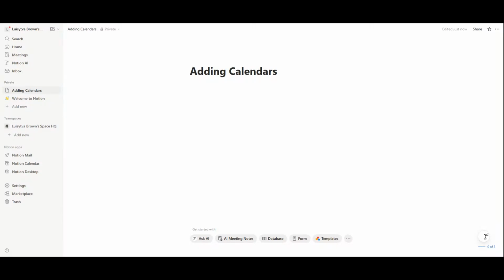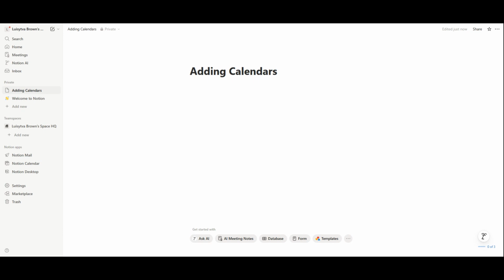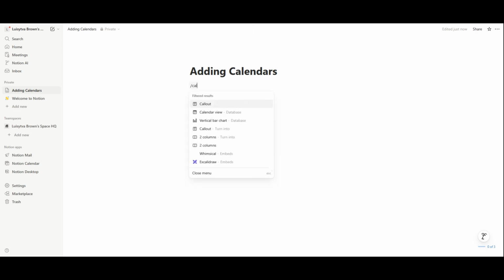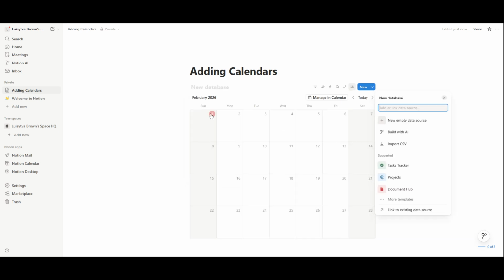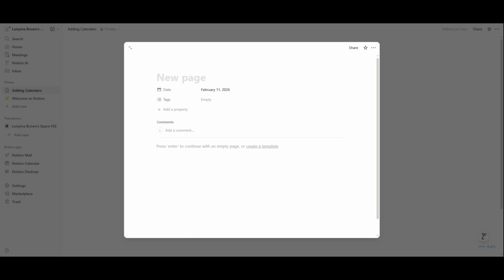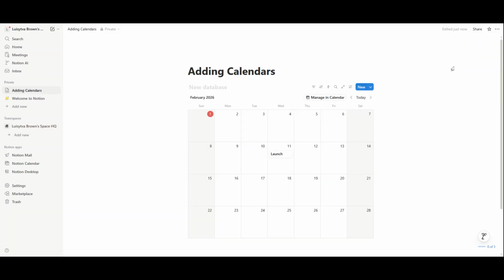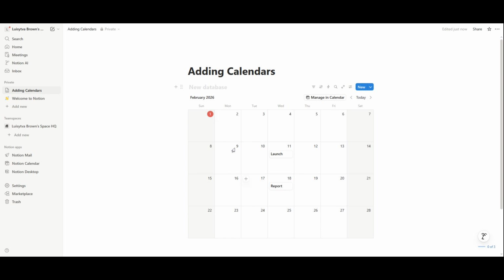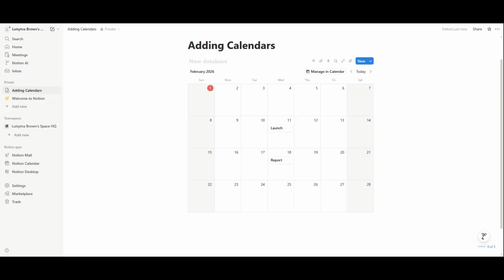How To Add Calendar To Notion (2026 Easy Guide)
Learn how to add a calendar to Notion step by step using the calendar view feature.
Perfect for planning launches, reports, tasks, and projects inside Notion.

Timestamps:
00:00 Intro and overview
00:23 Open any Notion page
00:40 Use the /cal command
01:02 Select Calendar view
01:20 Create a new empty data source
01:42 Add your first calendar entry
02:06 Add another entry